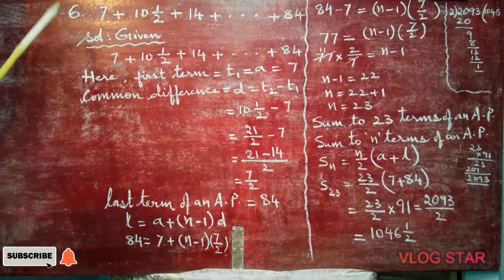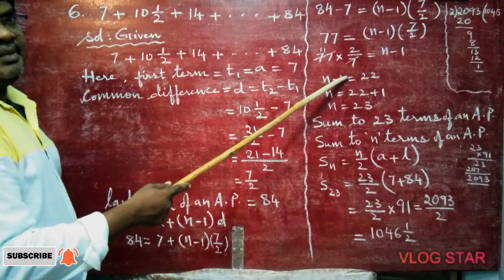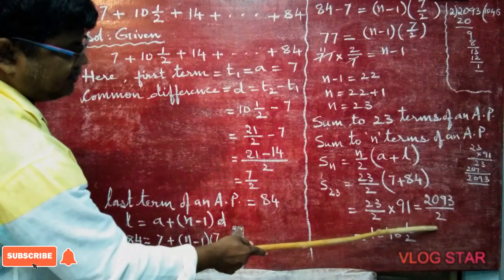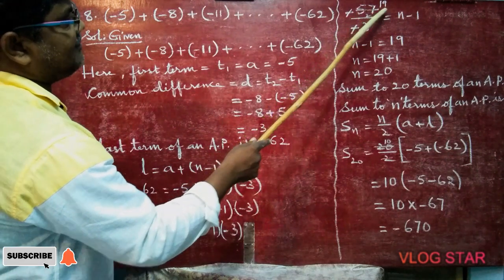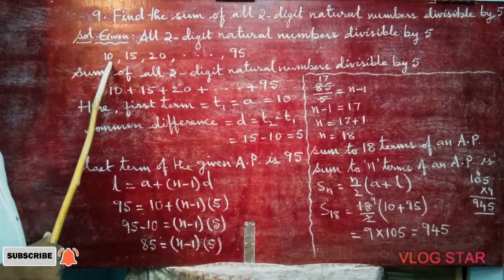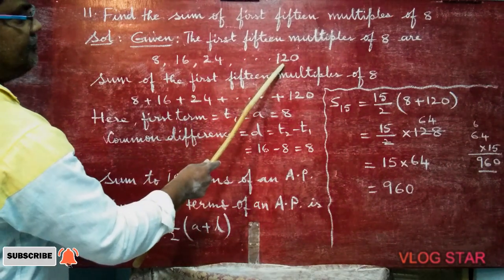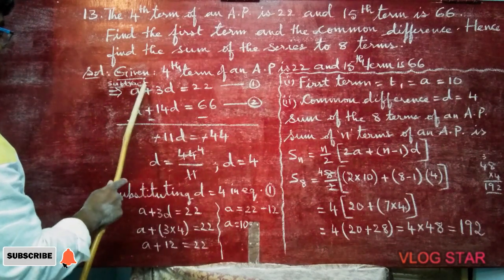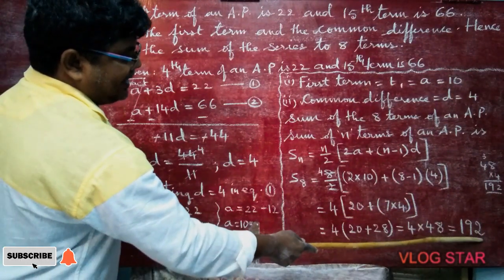Mathematics : Class 10 :- Arithmetic Progression ( Part - 5 )